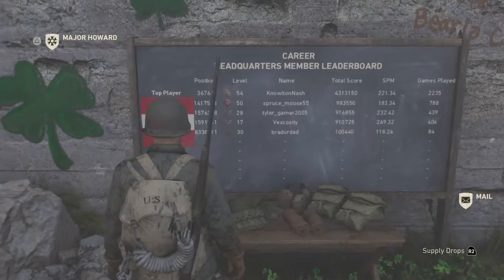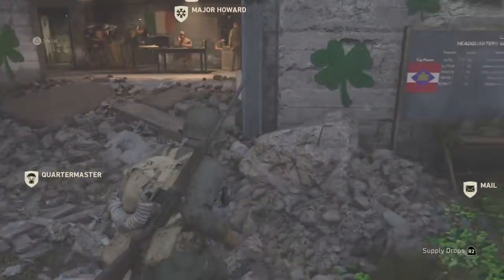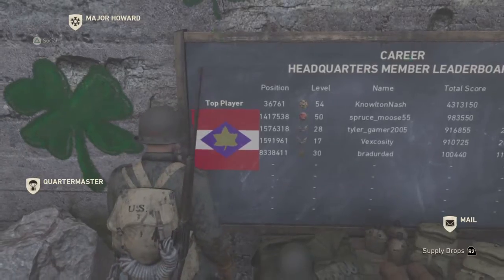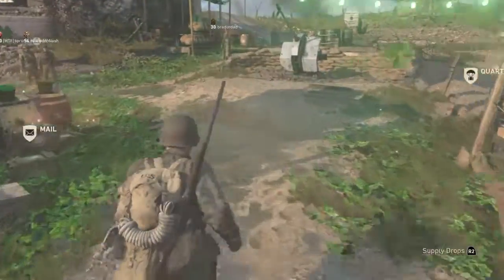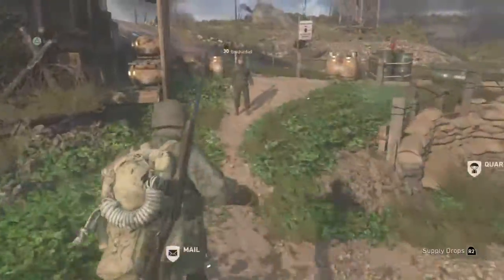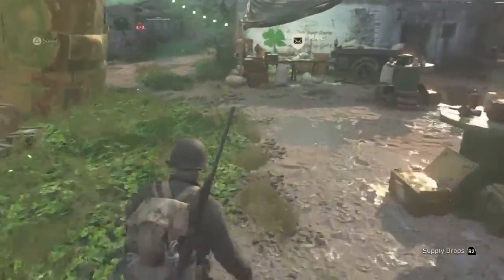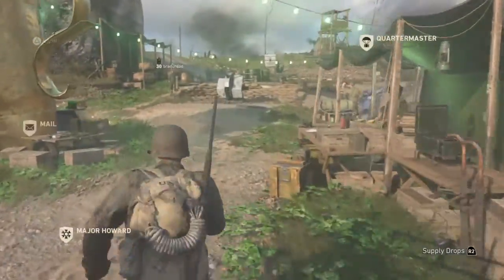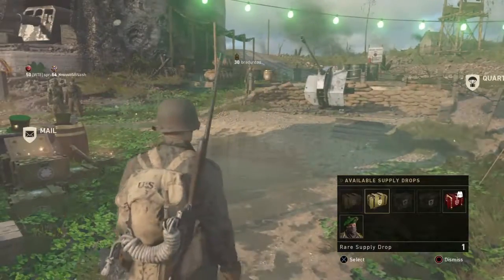Opening a heroic uniform bribe supply drop in codww2 really good stuff